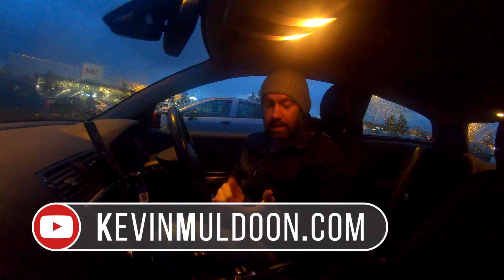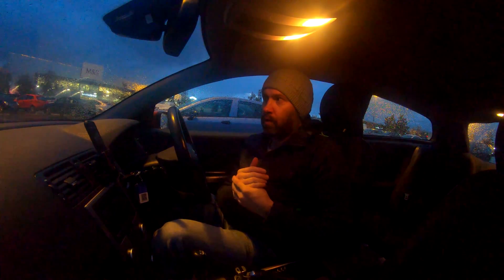GoPro Hero 6 - What Resolution & Frame Rate Should You Use?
One of the first questions that every GoPro asks is: What resolution and framerate should I use?

Purchase the GoPro Hero 6 at Amazon.

Amazon USA
Amazon UK

At first you may believe that you should always record at the highest resolution and frame rate, but there are many other factors that you should consider such as battery life.

Of course, this topic is applicable to all cameras, whether it be action cameras, micro four third cameras, or smartphones.

This clip was recorded with my GoPro Hero 6 at 4K and 60 frames per second. I decided to record this clip at night to show you low light performance. How do you think the GoPro handles night time footage?

Kevin